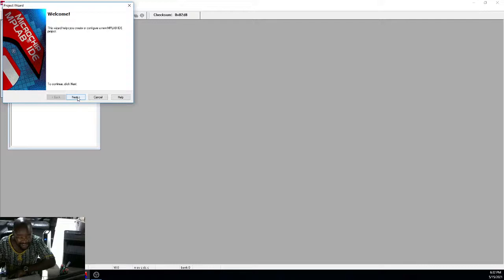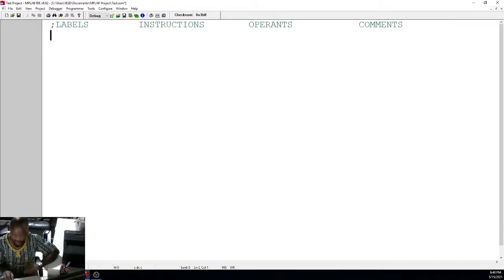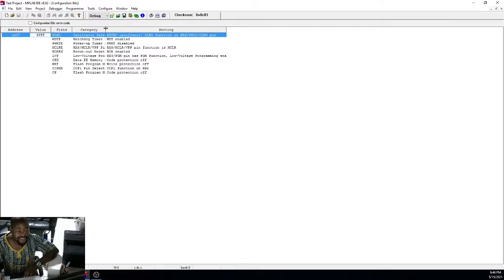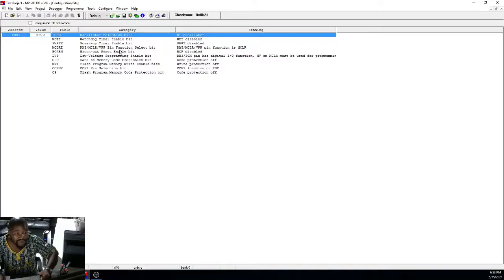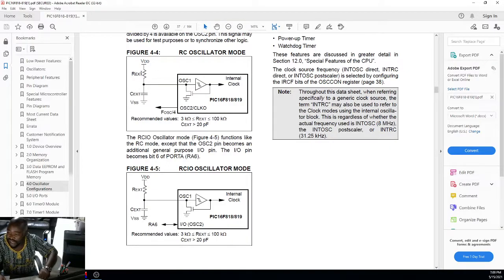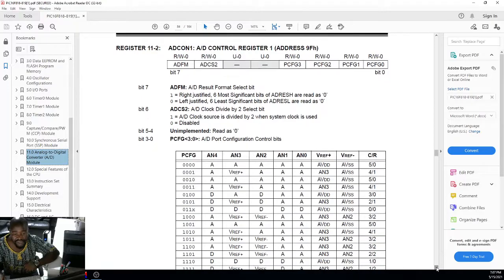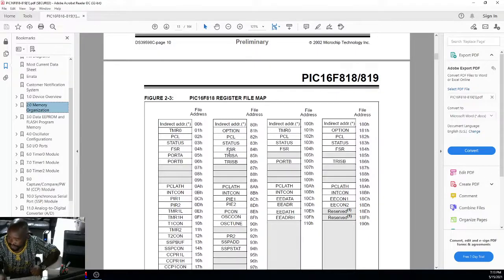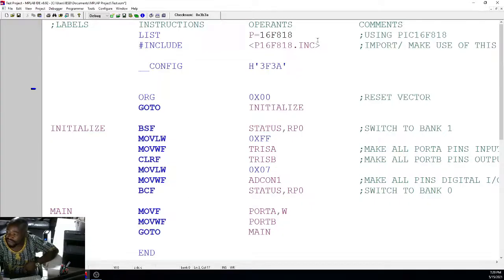Creating new MPLAB project, Setting configuration bits and the include instruction (Tutorial 3).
This video shows how you create a project using MPLAB v8.92, explains the configuration bits and the use of INCLUDE instruction.